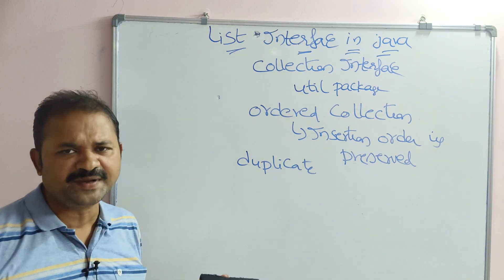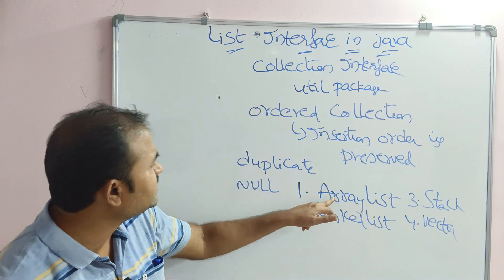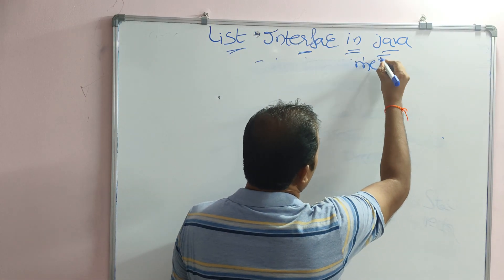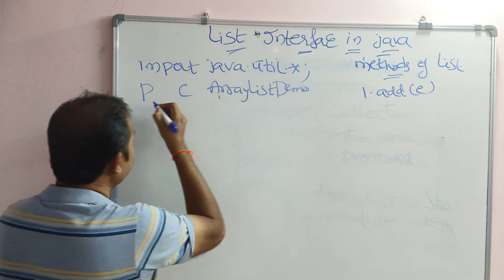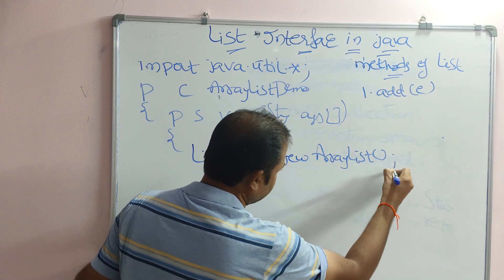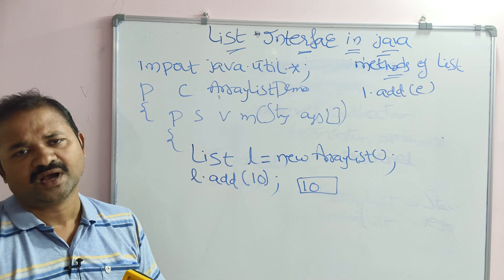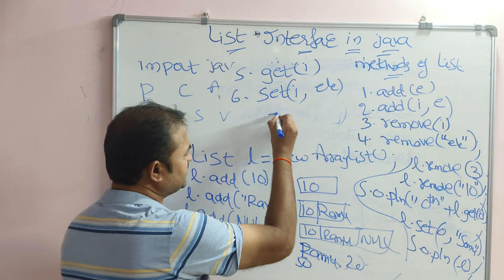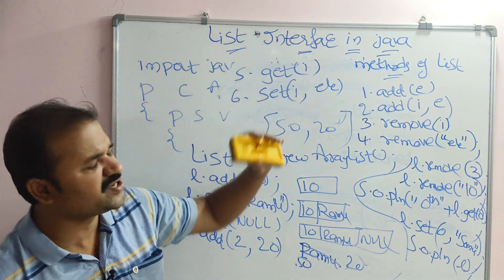ArrayList in Java || List Interface in java || Collections in Java